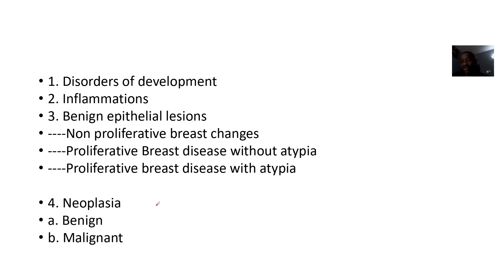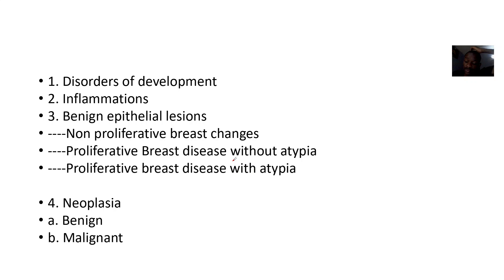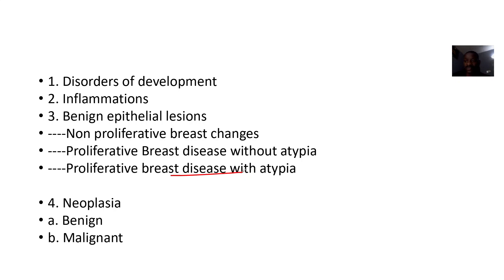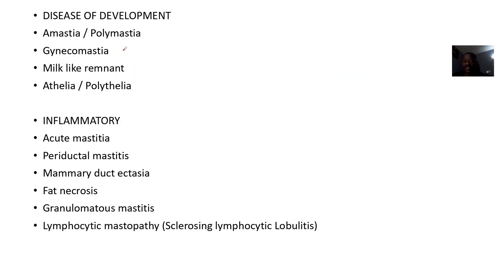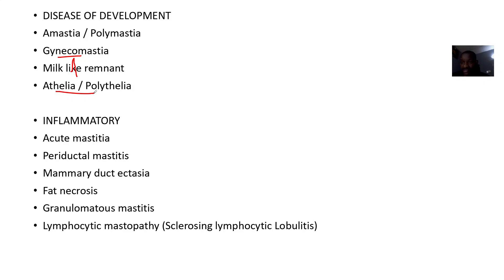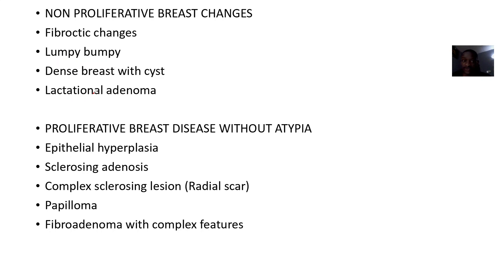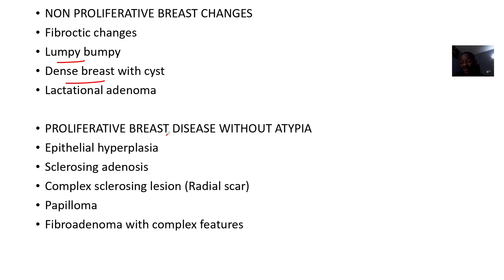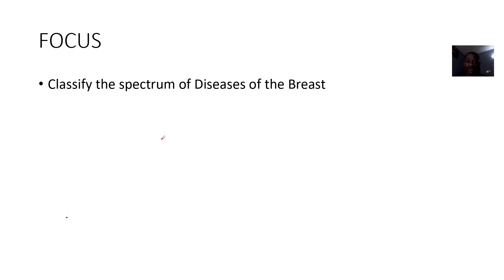Classify the spectrum of Diseases of the Breast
Breast diseases can be classified into benign, inflammatory, and malignant conditions, each affecting breast tissue differently.

Classification of Breast Diseases
Benign Breast Conditions

Fibrocystic Breast Changes – Non-cancerous lumps or cysts causing tenderness.

Fibroadenomas – Solid, mobile, painless lumps common in young women.

Intraductal Papillomas – Small growths in milk ducts, sometimes causing nipple discharge.

Lipomas – Fatty tumors that are soft and painless.

Inflammatory Breast Diseases

Mastitis – Infection of breast tissue, often seen in breastfeeding women.

Abscesses – Pus-filled infections requiring drainage.

Granulomatous Mastitis – Chronic inflammatory condition mimicking cancer.

Malignant Breast Diseases (Breast Cancer)

Ductal Carcinoma In Situ (DCIS) – Early-stage cancer confined to milk ducts.

Invasive Ductal Carcinoma (IDC) – Most common type, spreading beyond ducts.

Invasive Lobular Carcinoma (ILC) – Cancer originating in lobules.

Inflammatory Breast Cancer – Aggressive cancer causing redness and swelling.